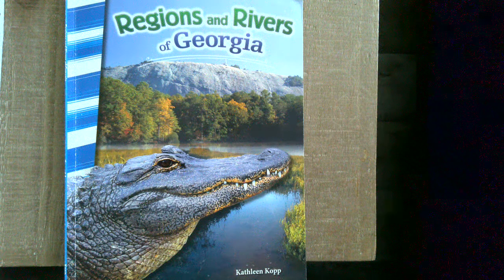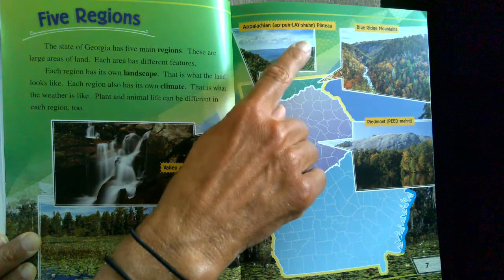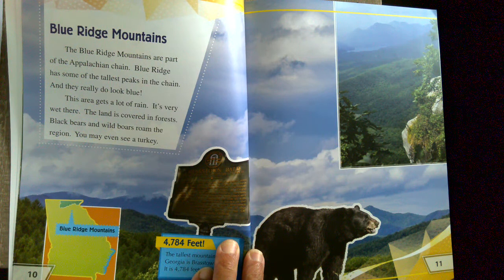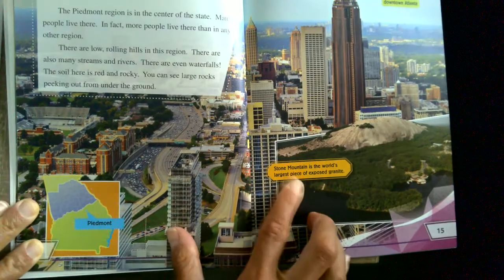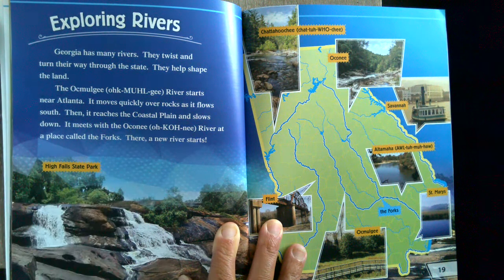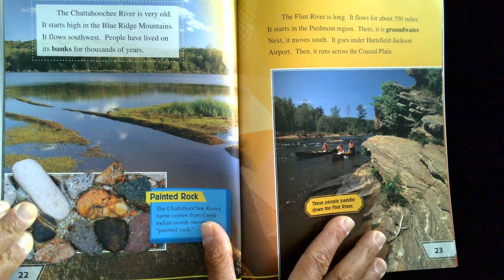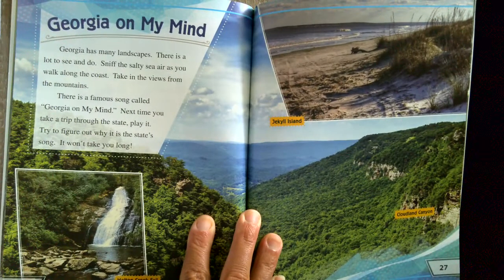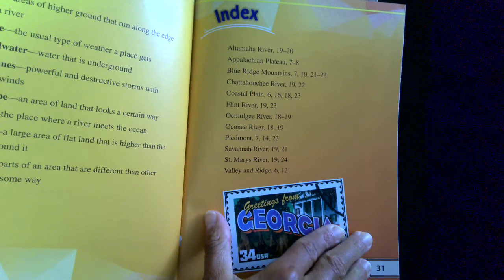Regions and Rivers of GA